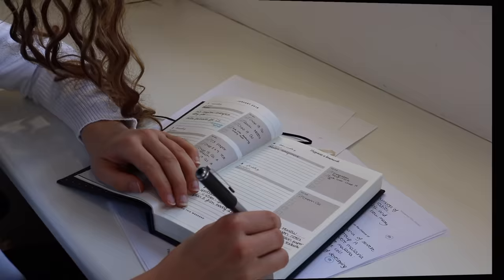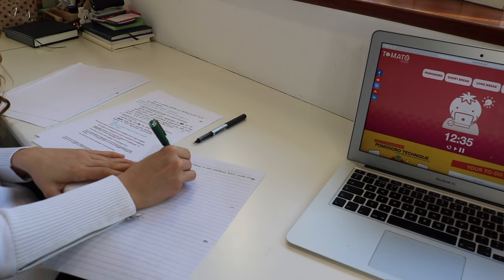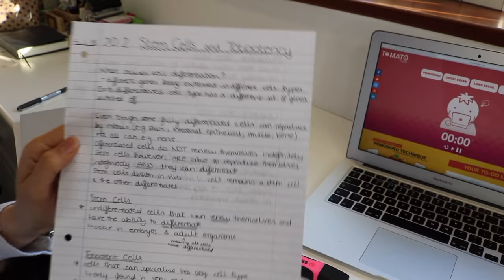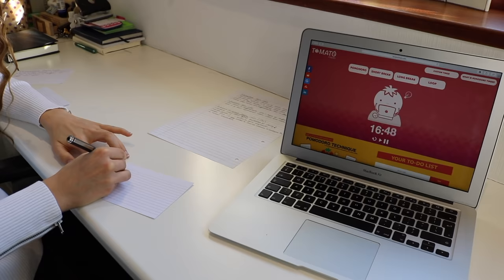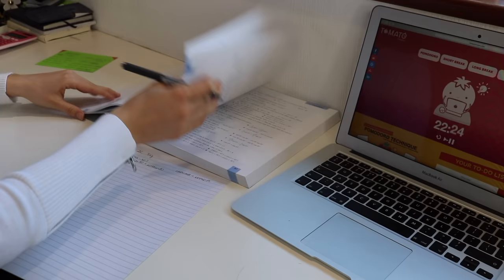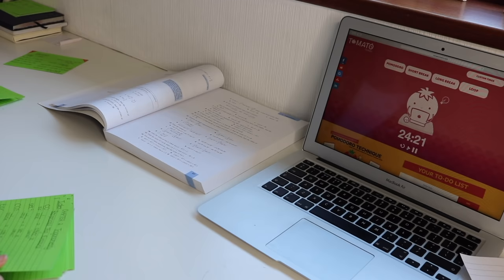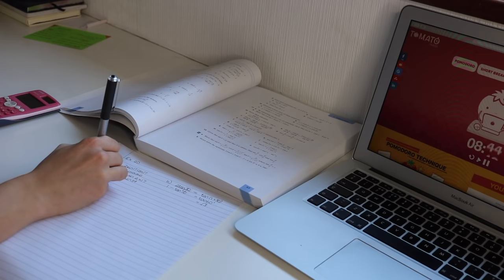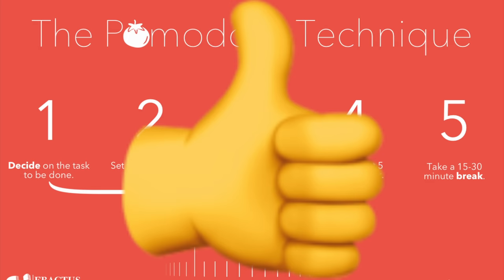Productive Lil Study With Me Pomodoro Style 👏 What is Pomodoro Technique & How to Use it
Hey guys! This video is a productive lil study with me in the style of the Pomodoro Technique, a common technique used to increase productivity. I'll be going through what the Pomodoro technique and how to use it, as well as pros and cons I found! I hope you enjoy, and that you might even be able to implement it into your routine when you need to get stuff done for GCSE, A levels or whatever exams or goals you may be working towards! 🙌 x

So, for the Pomodoro technique, all you need is your to-do list and a timer (use your phone or a pomodoro timer website!). Choose a task. Set the timer for 25 minutes (one "Pomodoro") and get going, completely distraction-free and focused for the whole time! After your Pomodoro, have a cheeky 5 minute break (also timed!) to refresh and set up the next task, and then continue for 4 Pomodoros with breaks in between! At the end of 4, you get a longer break of 15/30 minutes.

Definitely worth trying, especially if you're unmotivated or desperate to make your to-do list seem more manageable!

The timer I used x

Hi my name is Jade and welcome to UnJaded Jade! I post every Wednesday about varying topics I truly care about, from self confidence and veganism, to academic help and motivation 💛
When did you start your channel? - 17th Feb 2017

P.S i love u. so much. thank you for finding me and for being here and for gifting me your time. you are so loved.